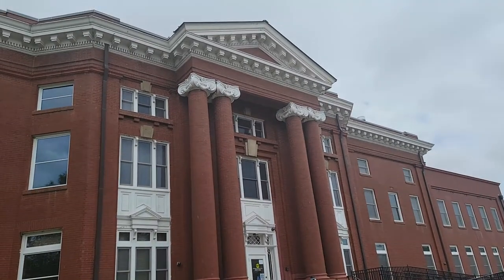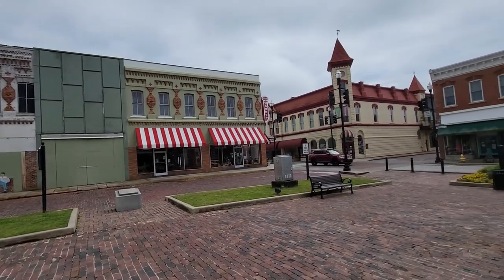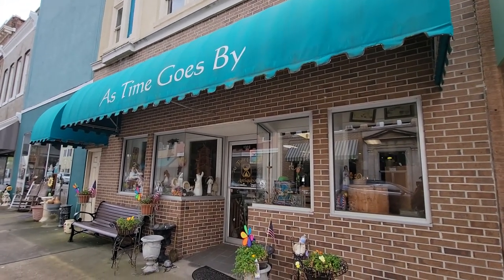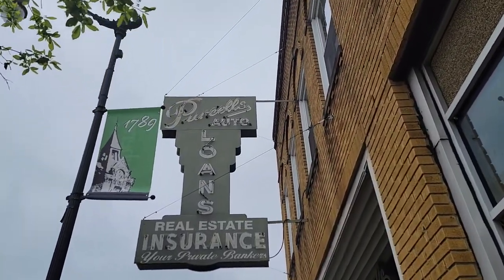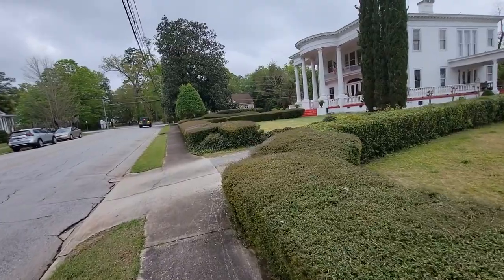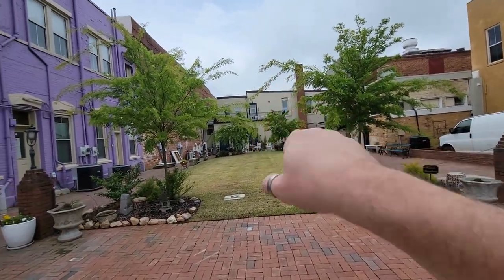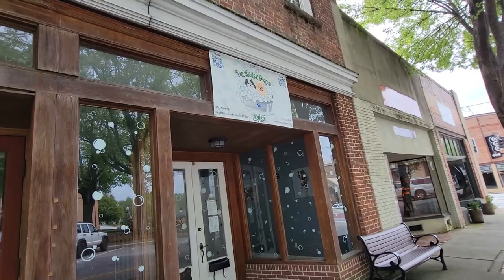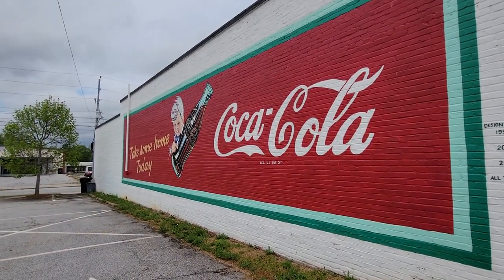Newberry, South Carolina Town | Voted one of the 'Most charming small towns'..by the Travel Channel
Newberry County was formed from Ninety-Six District in 1785. Prior to its formal founding, the area was the site of several American Revolutionary War battles: Williams' Plantation, Dec. 31, 1780; Mud Lick, March 2, 1781; and Bush River, May 1781.

The town of Newberry was founded in 1789 as the county seat and was sometimes called Newberry Courthouse for that reason.

Laila's Place Cafe & Bakery:
1300 Main St, Newberry, SC 29108

As Time Goes By
1300 Main St, Newberry, SC 29108

Over 40 retail stores and many dining choices located in Historic Downtown Newberry.